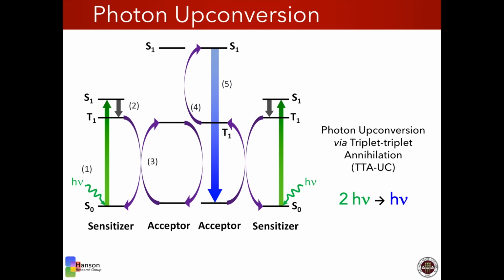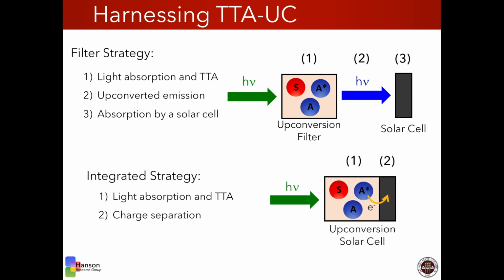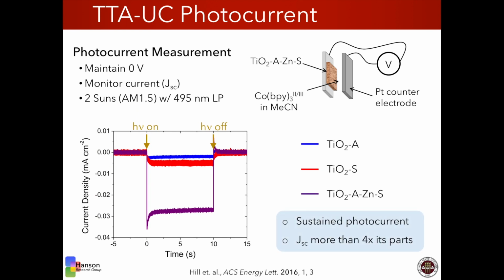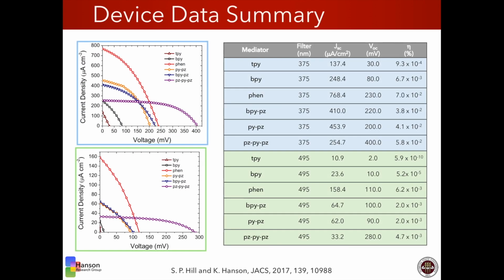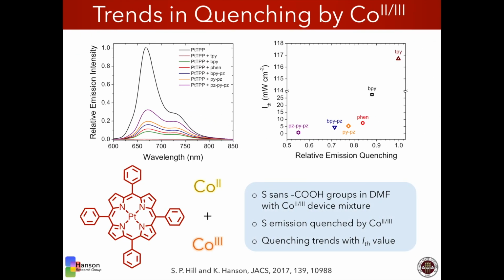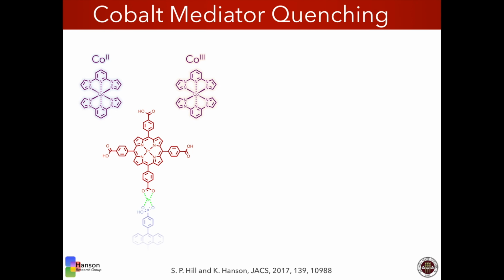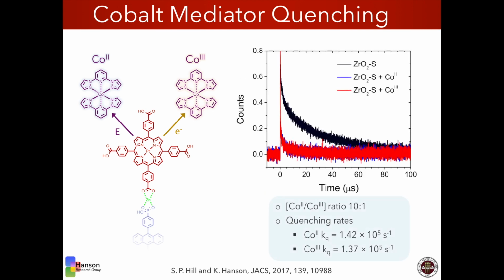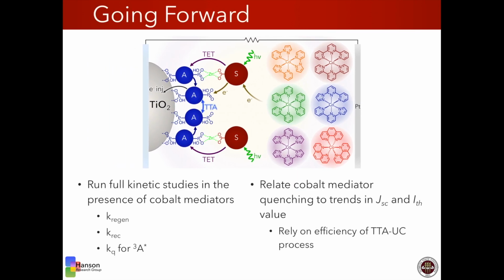Harnessing Molecular Photon Upconversion in a Solar Cell: Role of the Redox Mediator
This video is a presentation summary of the data presented in our JACS Communication titled, "Harnessing Molecular Photon Upconversion in a Solar Cell at Sub-solar Irradiance: Role of the Redox Mediator," narrated by first author Sean P. Hill.